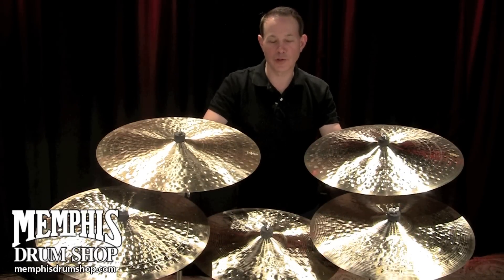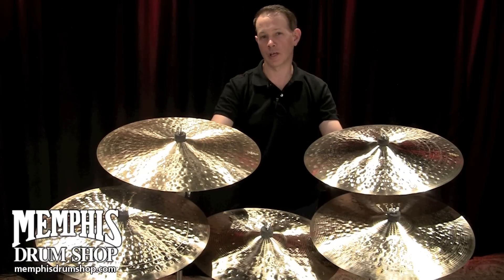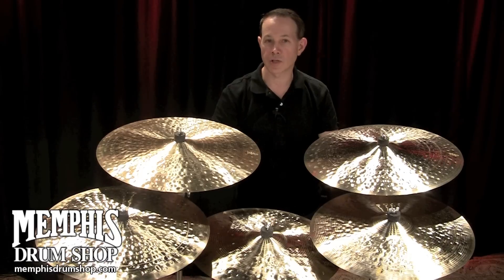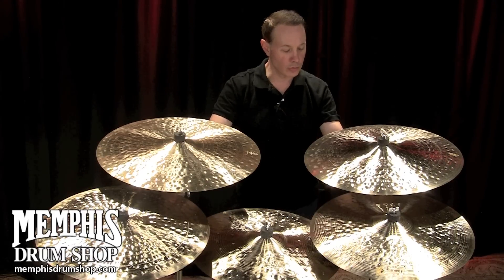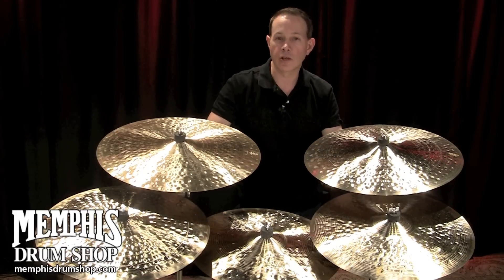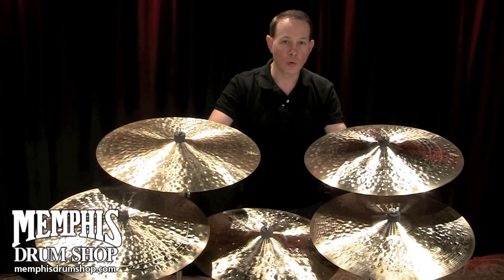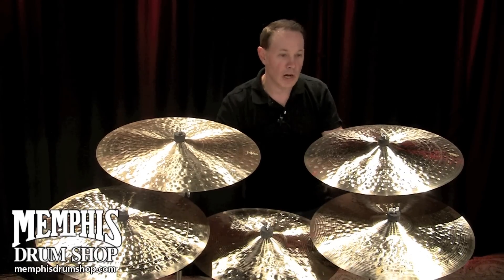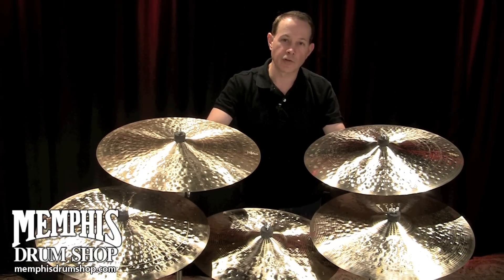Zildjian K Constantinople Series Cymbals with Paul Francis